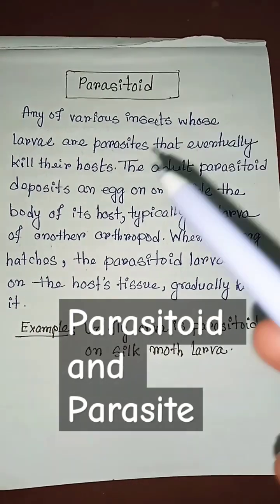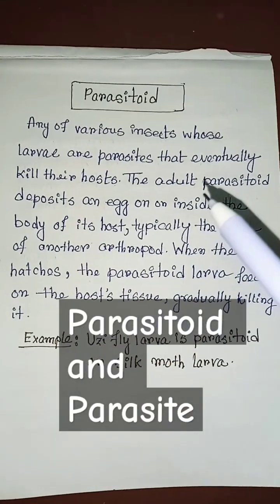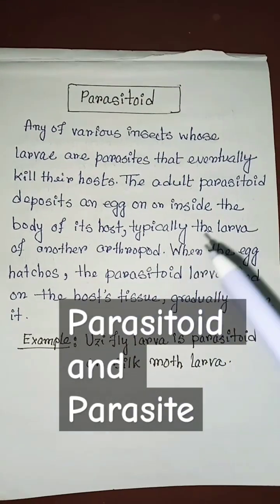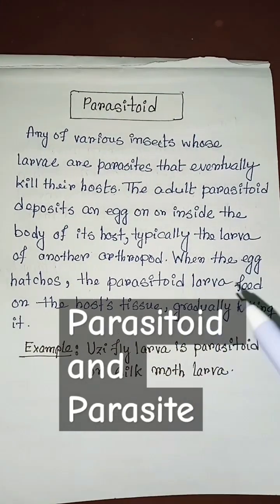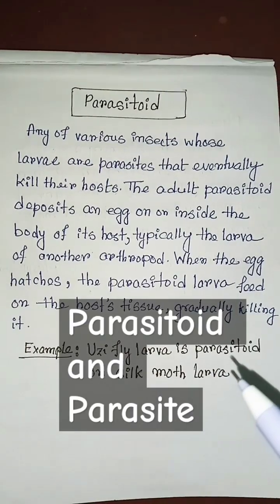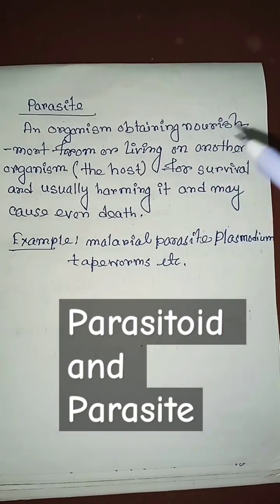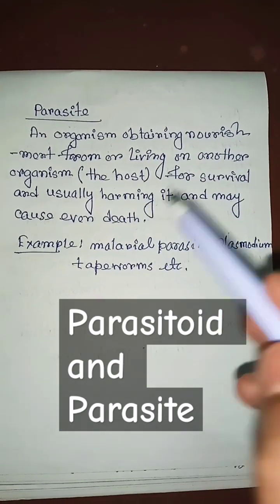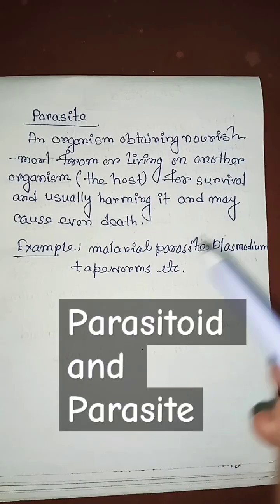What are parasitoid and parasite?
parasitoid wasps
parasitoid wasp caterpillar
parasite definition
what is parasite definition
parasitoid insects
parasitology microbiology mcq
parasitology microbiology
parasites and parasitoids